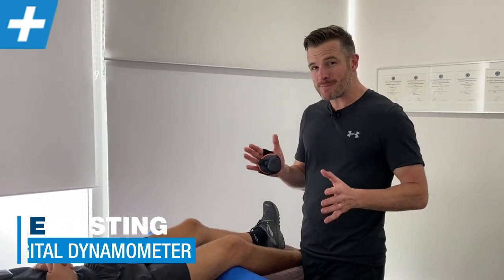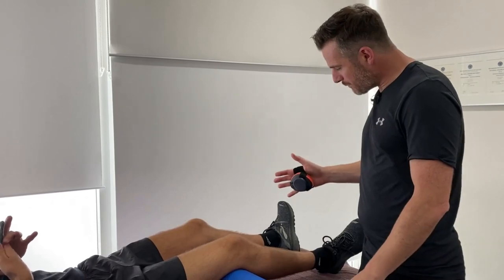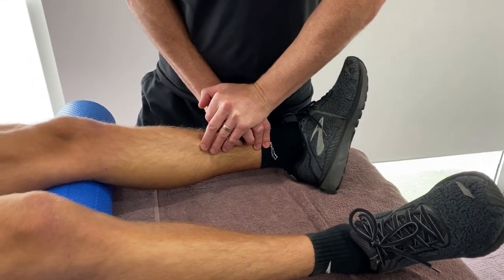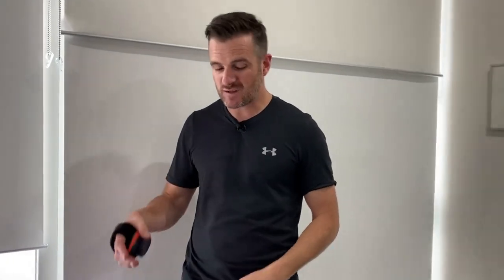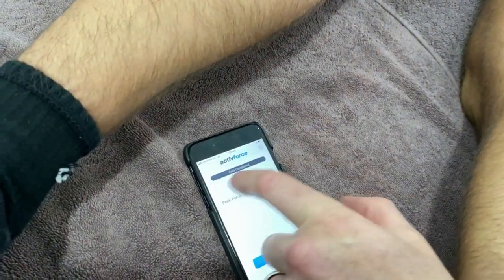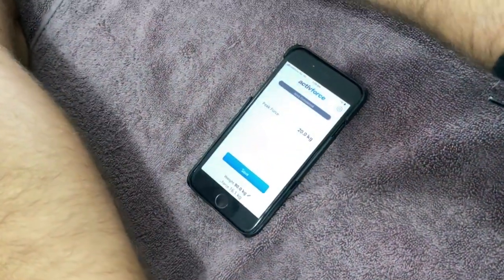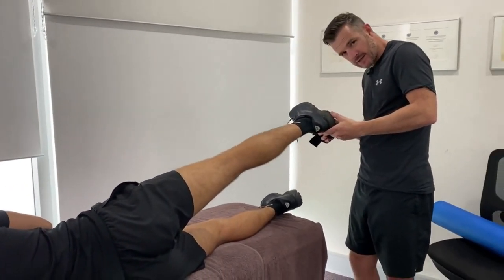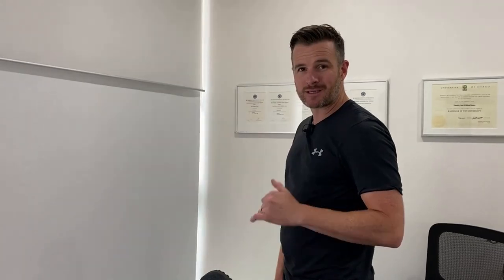ACL/Knee Testing with a Digital Dynamometer | Tim Keeley | Physio REHAB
Testing time again - here are 3 muscle and movement strength areas that we can test easily and effectively using the Activforce Handheld digital dynamometer.

1. Inner Range Quads
2. Hamstrings
3. Hip Abduction

We use these as part of our testing throughout ACL and knee surgery rehabilitation to measure and track our patient's progress

🌐 Telehealth Online Video Physio Consults